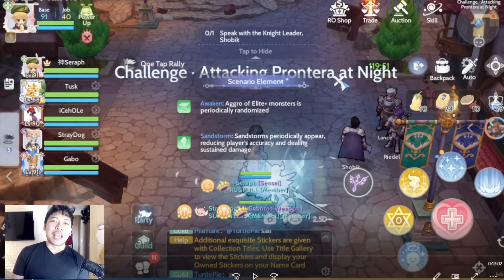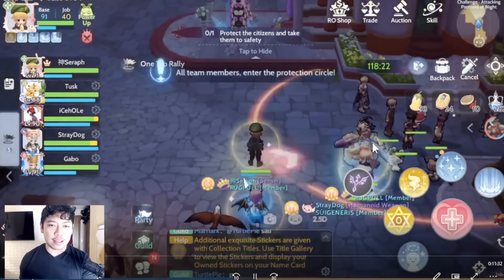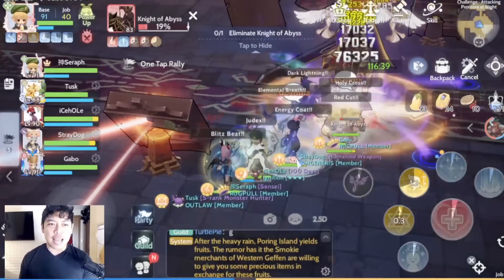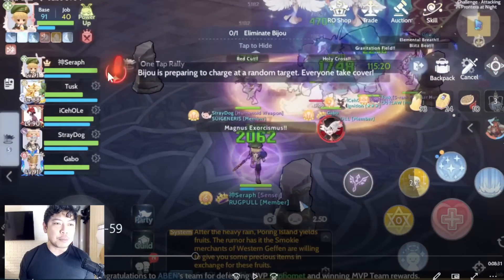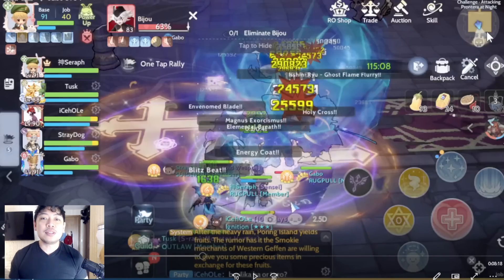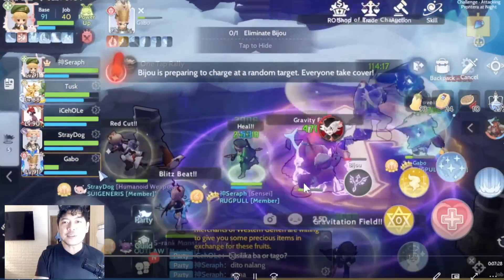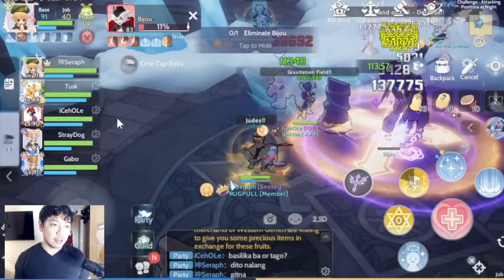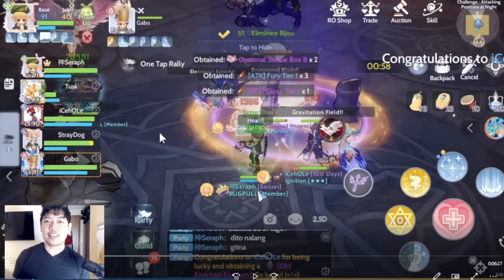HHH BIJOU GUIDE!! - RAGNAROK ORIGIN